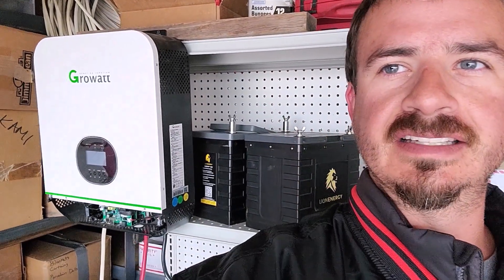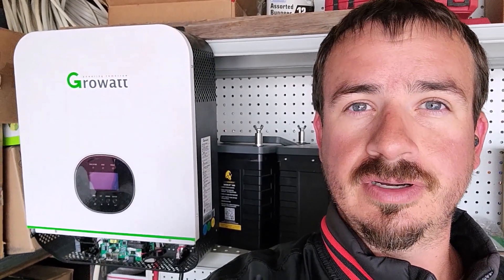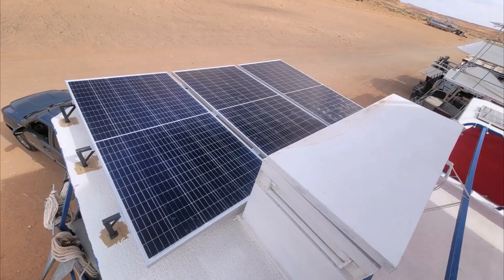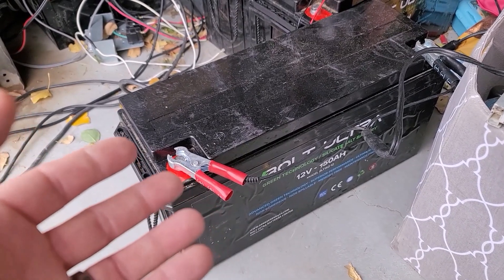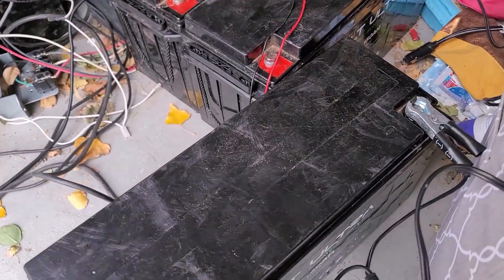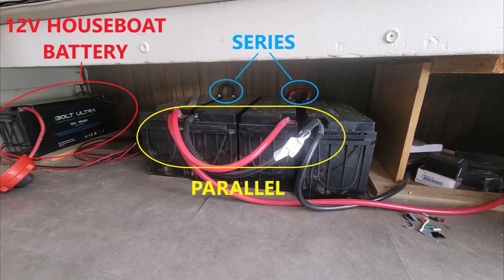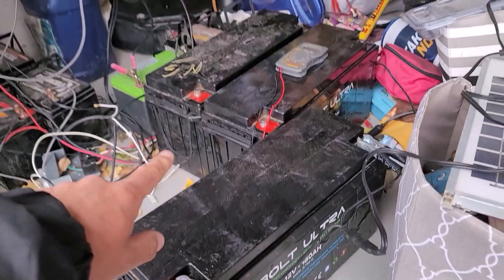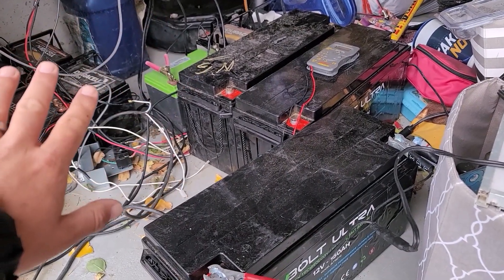Why I Chose Growatt and Silicate Salt Batteries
I have looked into these all-in-one inverters for years, however, I started my journey with the MPP Solar inverters. I talk about how I landed on the Growatt instead and why I am happy with my decision.

If you want your own SPIM08HP batteries, or any other batteries that they may have an awesome deal on, be sure to use my discount code "Tuxen" at check out to get an additional 5% off your purchase!
CODE: Tuxen

I also introduce the Silicate Salt batteries. These are possibly my favorite overall battery tech for non mobile situations, or rather when weight is not a factor.

They are currently ugly and under construction, but they are being updated regularly, so check back from time to time!
BrandonTuxen.com
UtahPrepped.com